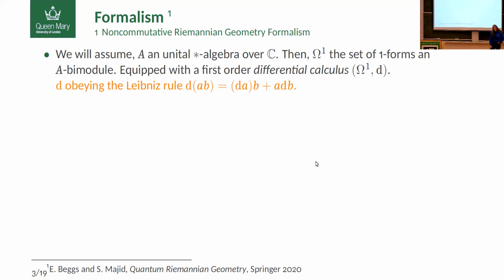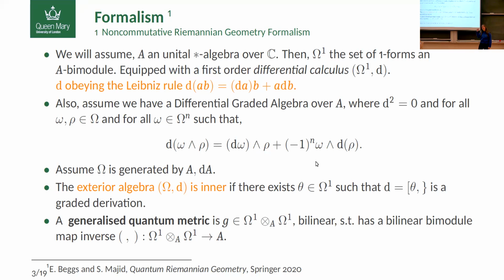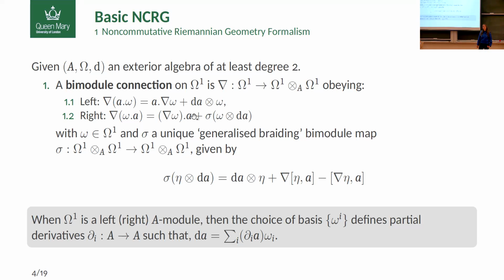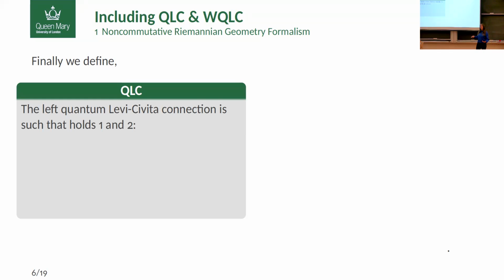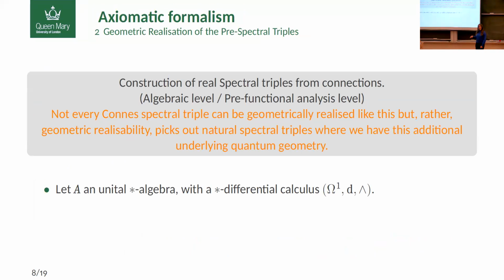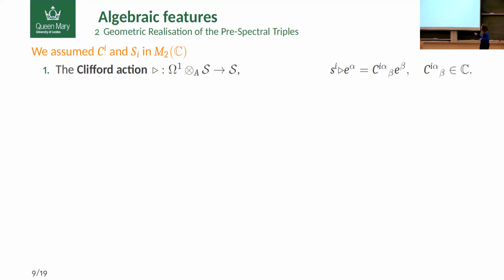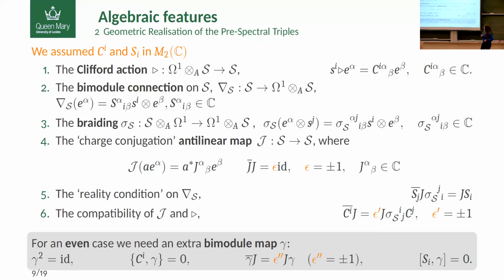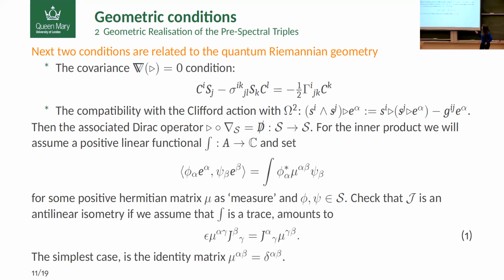Geometric Realisation of Spectral Triples on M_2(C)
Speaker: Evelyn Yoczira Lira Torres, Queen Mary University of London